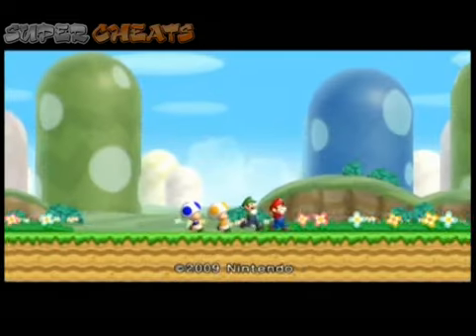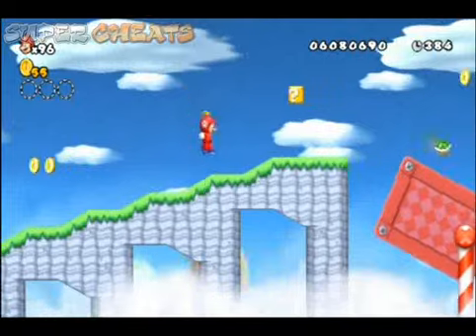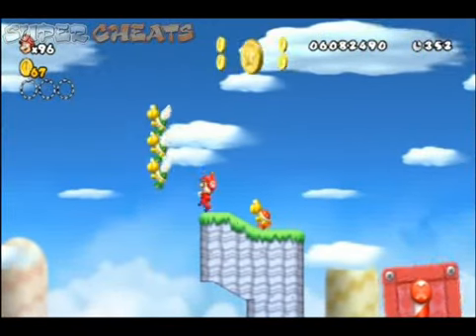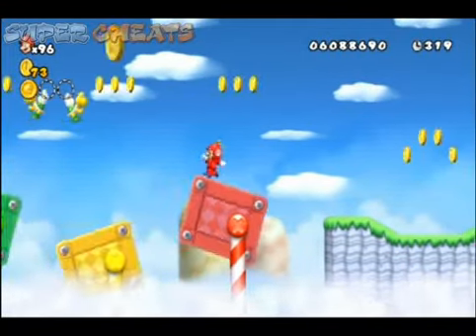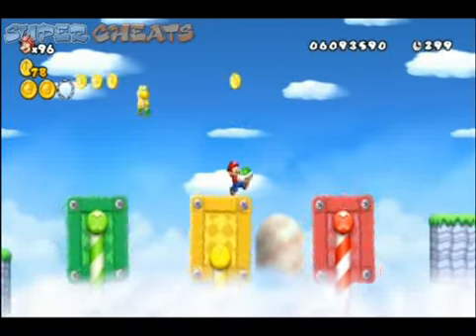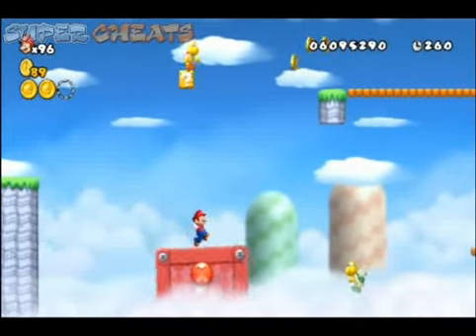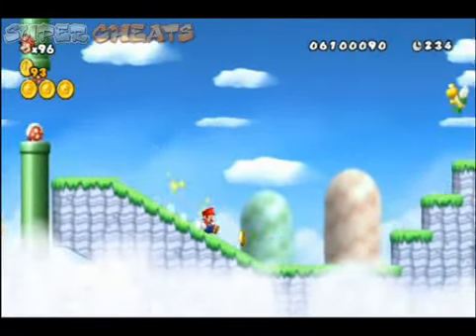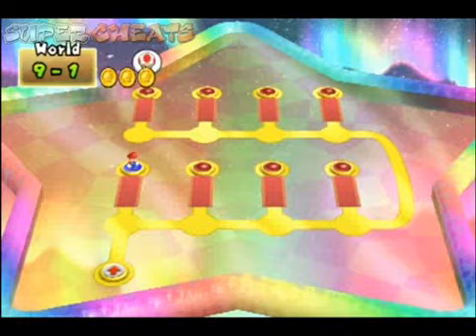SMW 9 1 - World 9-1 Star Coin Guide